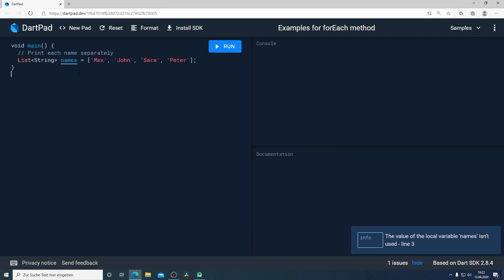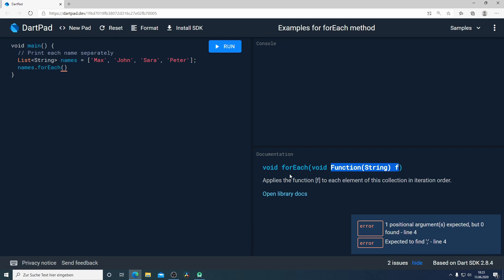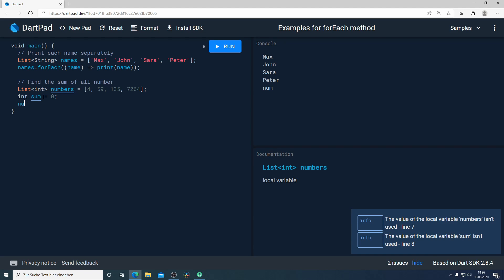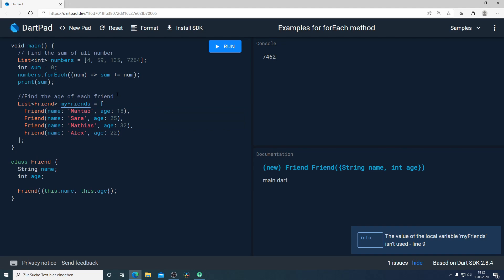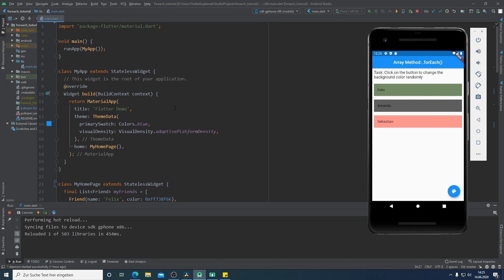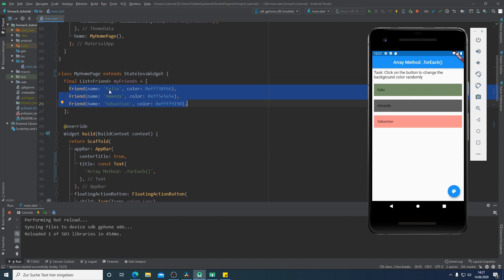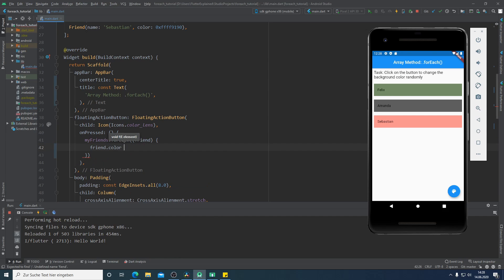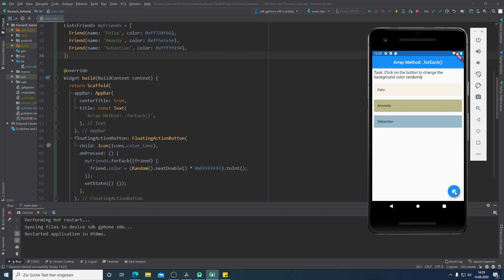List Method .forEach() in Dart & Flutter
In this series, we will learn more about different list methods in Dart and see how we can use them in Flutter. In this episode we have a closer look at .forEach method in different list types and see how we can use this method to change the background color of a ListTile in a flutter application.

00:00 - Introduction
00:23 - Example one: forEach method explanation on a list of String
01:55 - Example two: forEach method on list of integer
02:64 - Example three: forEach method on list of object
03:53 - Overview over the boilerplate code
05:20 - forEach method in onPressed method
06:25 - Outro

⭐️⭐️ Support ⭐️⭐️
If you read this so far, thank you once more. If you like to support us, here are some links that could help us a lot.